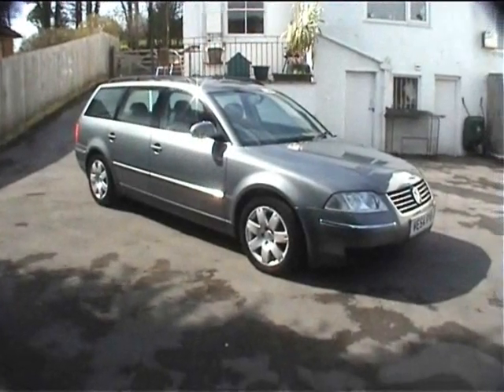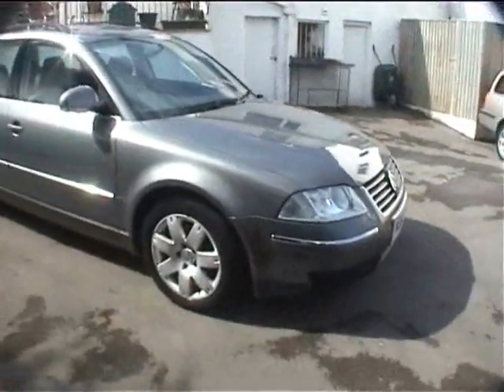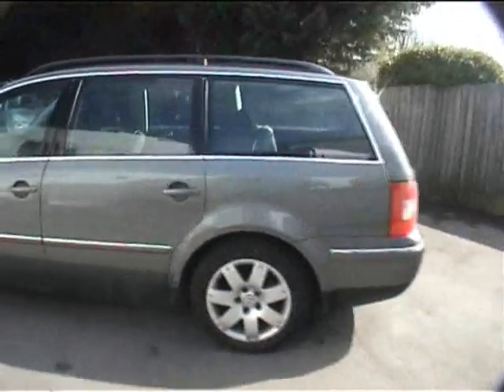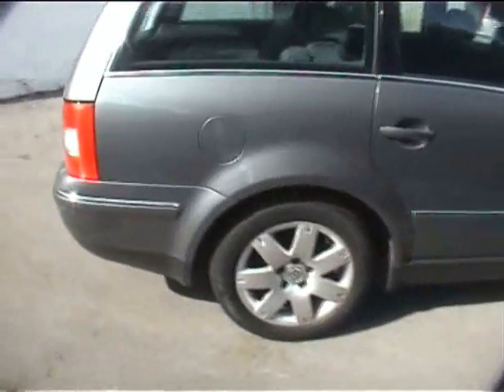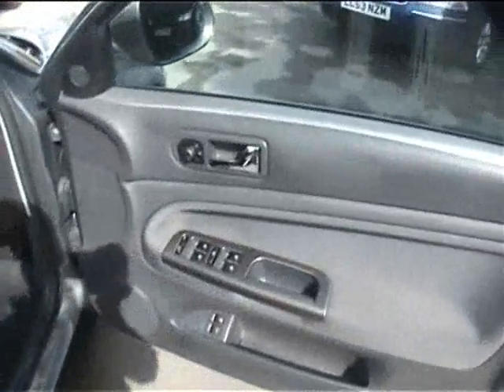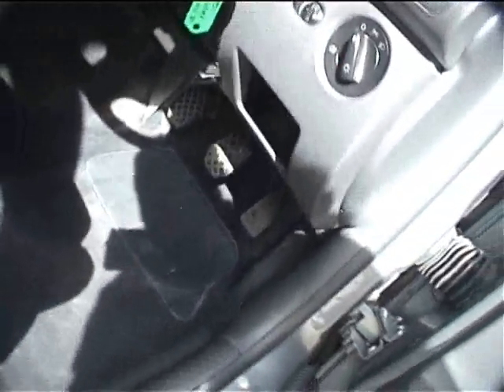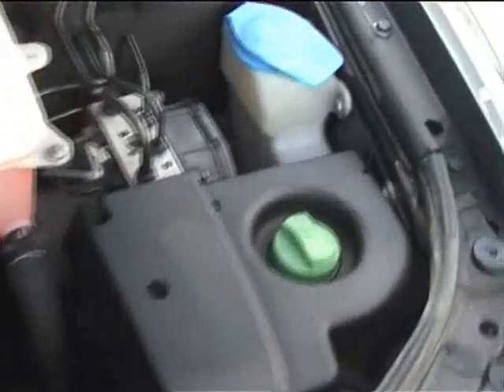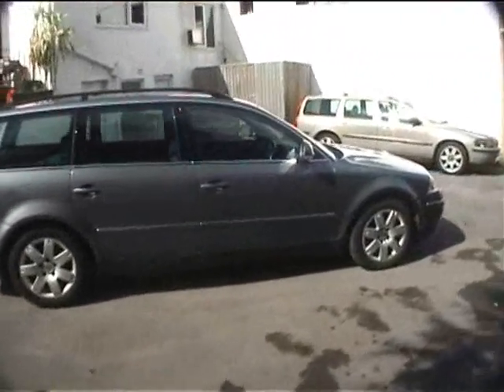passat diesel estate bathcars